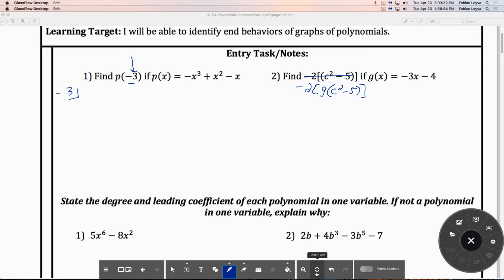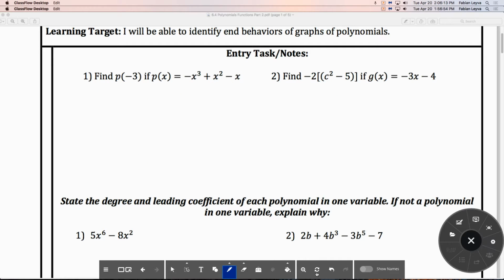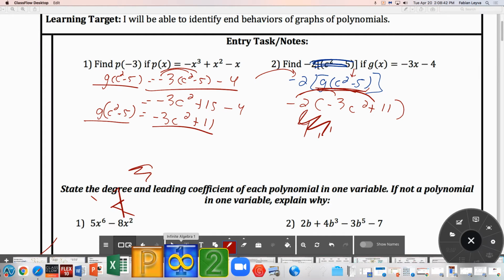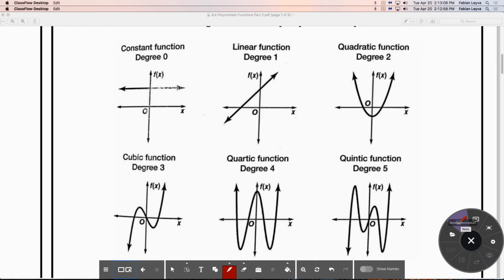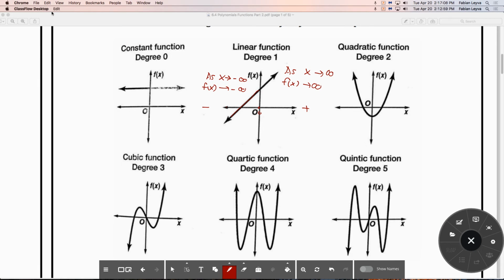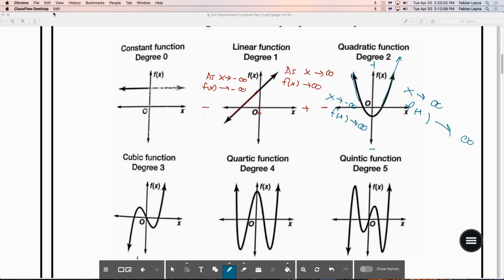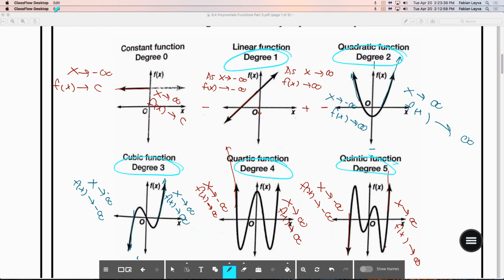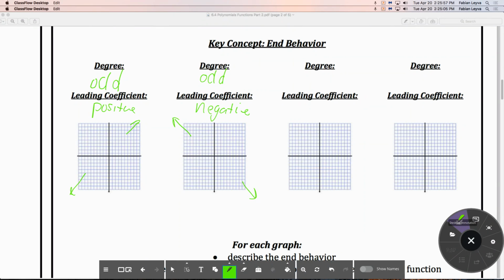6.4 End Behavior Notes